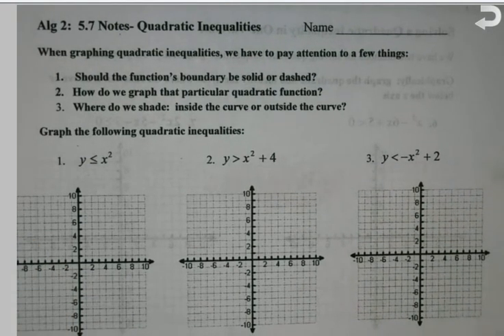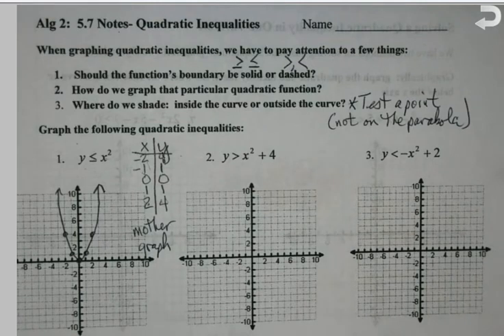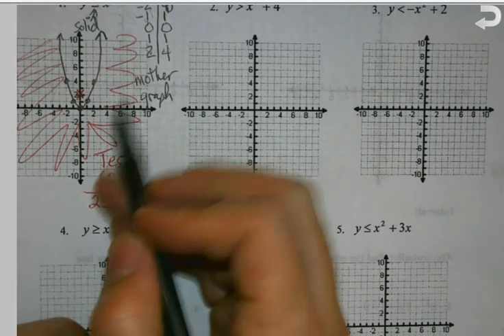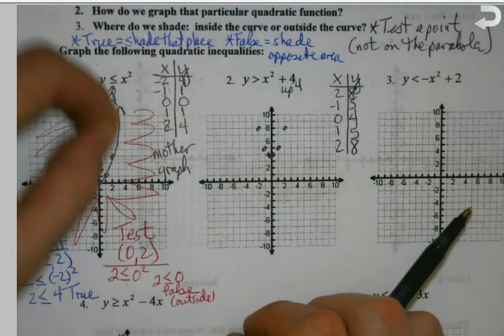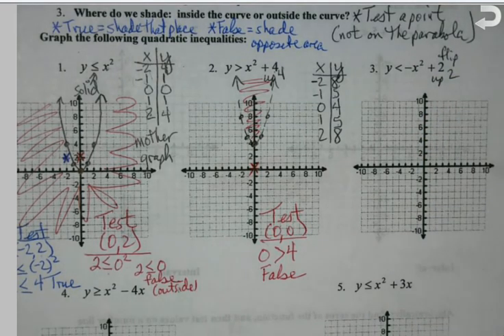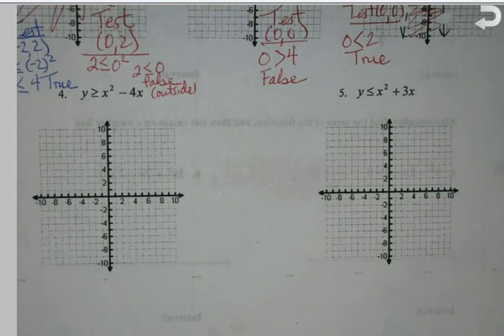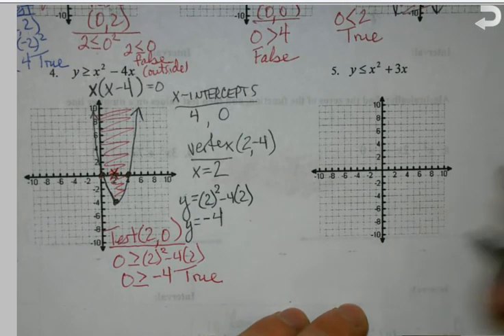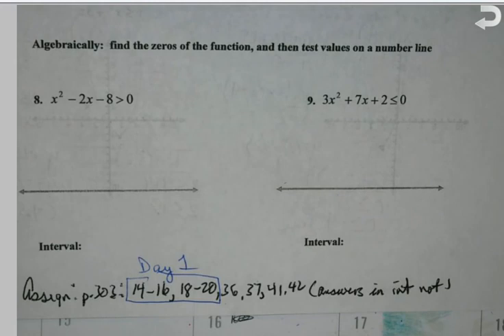Alg 2 - Unit 2 - 5.7 Quadratic Inequalities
Front page of the notes...only complete problems (14-16) and (18-20)